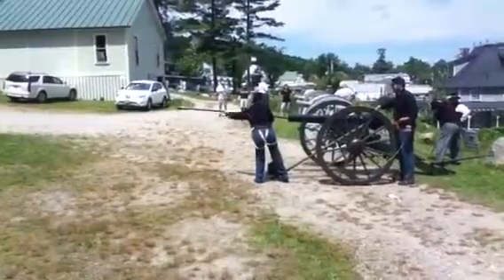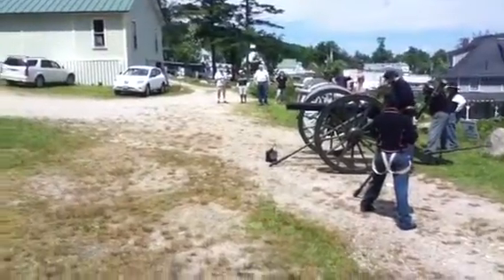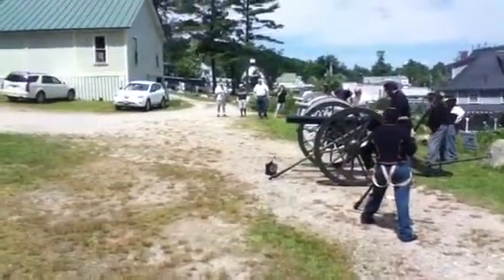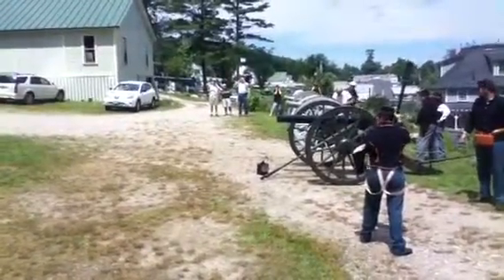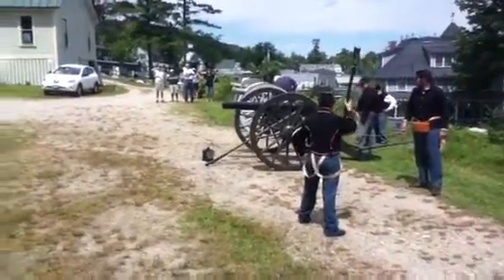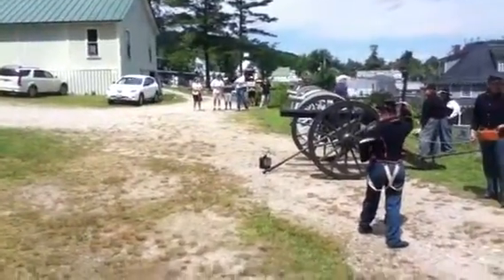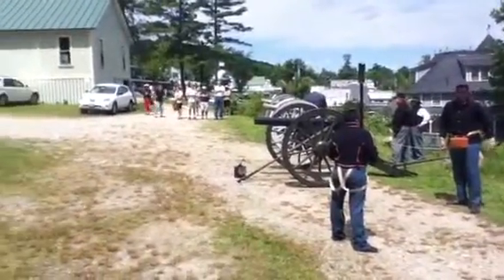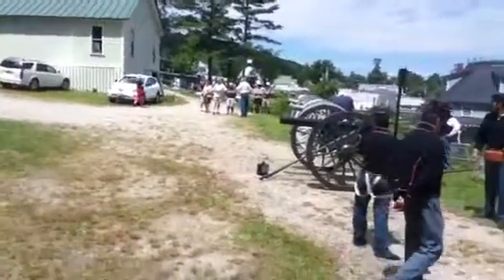Speech and cannons shooting